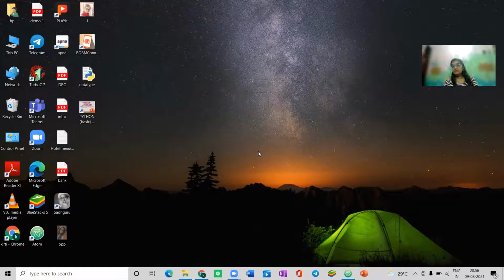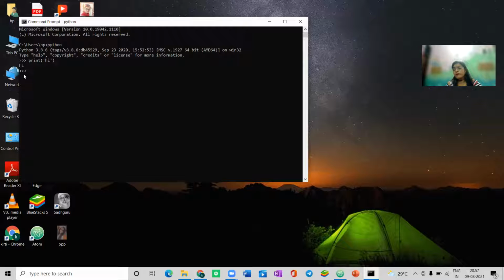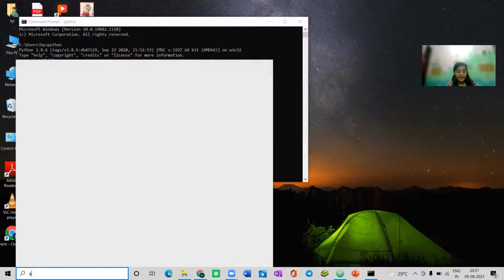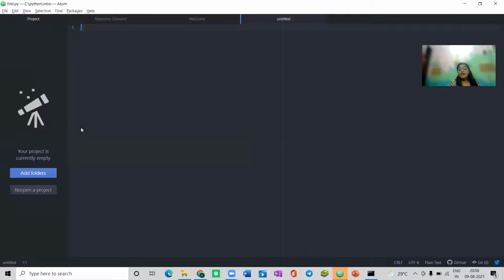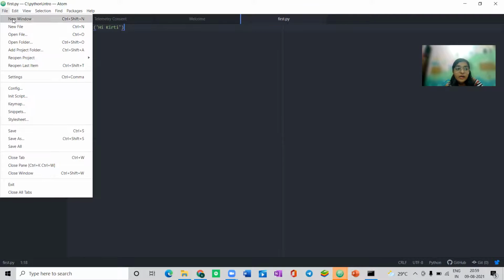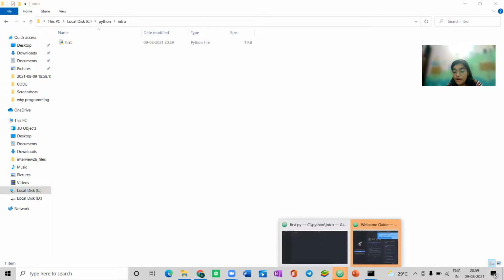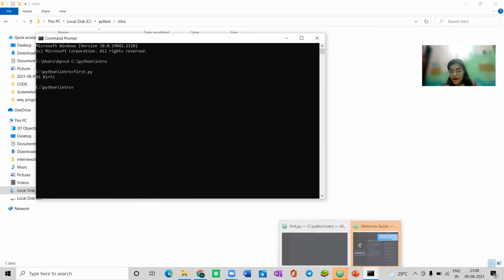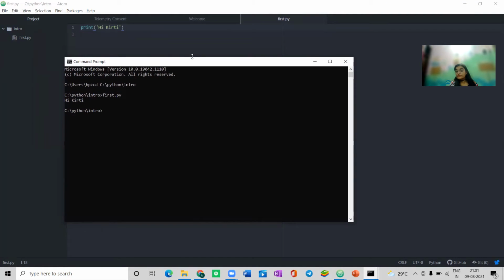PYTHON USAGE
Wondering from where to start now??
Well this video explains how to use Python IDLE?

It also explains why we use ATOM text editor.
Python language is super easy and Powerful...…

Happy learning😊